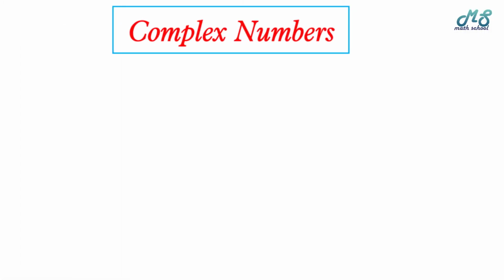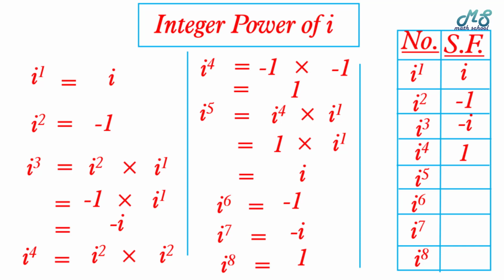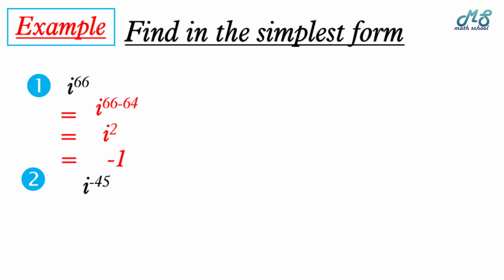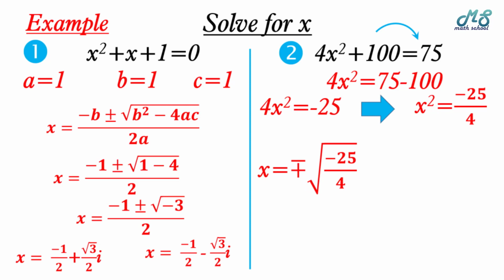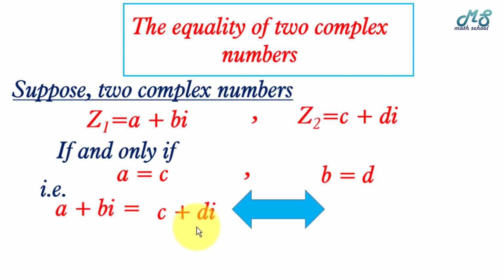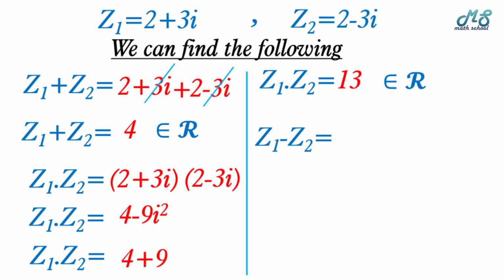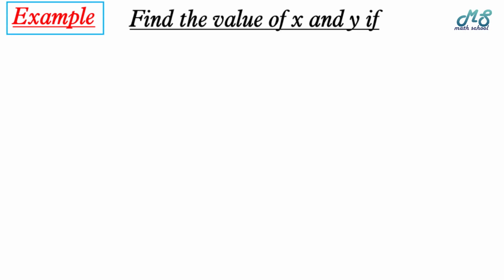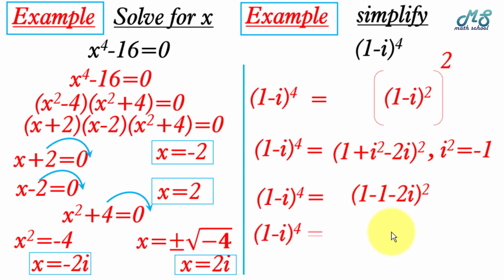Complex numbers l Episode 2 l ماث اولى ثانوى l جبر الأعداد المركبة l حلقة 2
the powers of i - the complex numbers - the set of complex numbers - the equality of two complex numbers - the conjugate numbers - solving quadratic equations in the set of complex numbers
شرح ماث اولي ثانوى - شرح الاعداد المركبة رياضيات لغات اولي ثانوى - شرح رياضيات تجريبي اولي ثانوى قناة ماث سكول